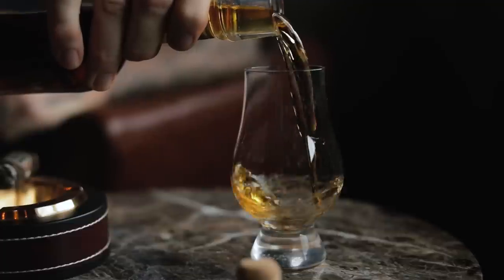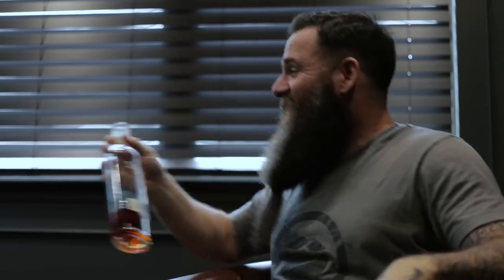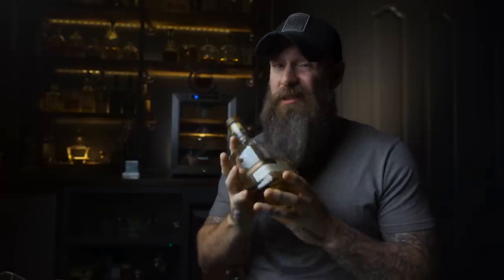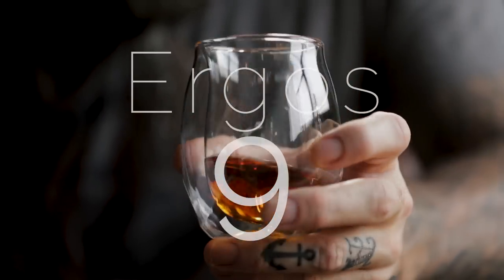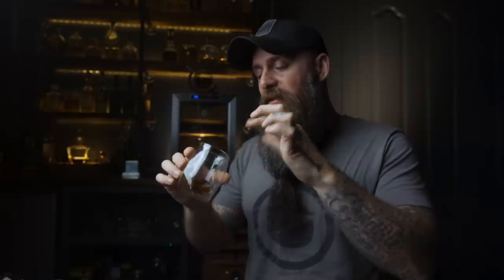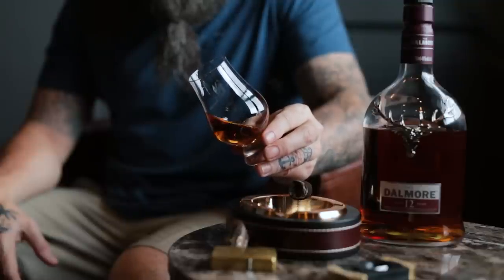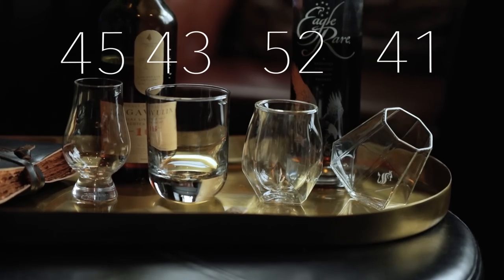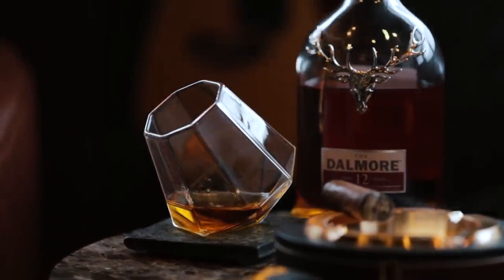The Best Whiskey Glass | Whiskey Glass Showdown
Get a deal on your first box of Tiege Hanley

Does the glass you drink your Whiskey out of really matter?  Well, today we are checking that out.  We are pairing up several whiskey glasses.  The Norlan whiskey glass diamond whiskey glass, the Glencairn, the dragon glass, and old faithful, the rocks glass.  Pitting these whiskey glass head to head to see which is the best glass to enjoy your favorite whiskey.  Hope you guys enjoy!

Social Media

GlenCairn Whiskey Glass:
(Amazon US Store)
(Amazon UK Store)
(Amazon CN Store)

Dragon Glass Whiskey Glass:
(Amazon US Store)
(Amazon UK Store)
(Amazon CN Store)

___________________🔪Things I Carry 🔦________________________

Benchmade Bugout:

(Amazon US Store)

Victorinox Tinker:
(Amazon US Store)
(Amazon CN Store)

Kaweco Liliput EDC fountain pen:
(Amazon US Store)
(Amazon UK Store)
(Amazon CN Store)

Fisher Space Pen Brass:
(Amazon US Store)
(Amazon UK Store)
(Amazon CN Store)

Big Idea Design Ti Pocket Pro:
(Amazon US Store)
(Amazon CN Store)

Big Idea Design Click EDC :
(Amazon US Store)

Big Idea Design TPT Slide:
(Amazon US Store)

Big Idea Design Bit Bar:
(Amazon US Store)

Big Idea Design wrench:
(Amazon US Store)

_________________😎Mens Grooming Products 🎩__________________

Kent Comb:
(amazon US)
(amazon CN)

_________________ 🥃 A Man’s Vices ☕️ ________________________

RABBIT AIR MINUSA2 AIR PURIFIER:

(Amazon US Store)
(Amazon CN Store)

Leather Ashtray:

(Amazon US Store)
(Amazon UK Store)
(Amazon CN Store)

Black Ashtray:

(Amazon US Store)

Canon EOS R:

(Amazon US Store)
(Amazon CN Store)
(Amazon UK Store)

Canon 24mm

(Amazon US Store)
(Amazon CN Store)
(Amazon UK Store)

Canon 100mm

(Amazon US Store)
(Amazon CN Store)
(Amazon UK Store)

DJI Ronn S:

(Amazon US Store)
(Amazon CN Store)
(Amazon UK Store)

1DX mark ii
Rhino Slider w/motion
Rhino Arc

Audio:
Aputure Deity
Zoom H5